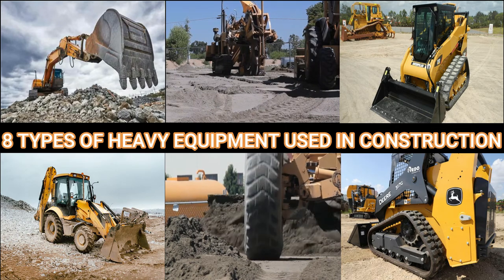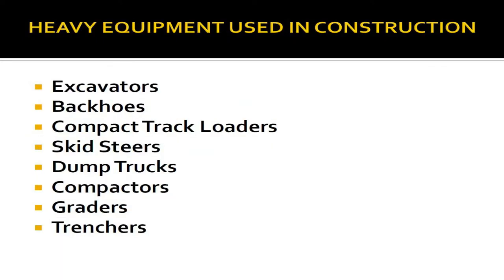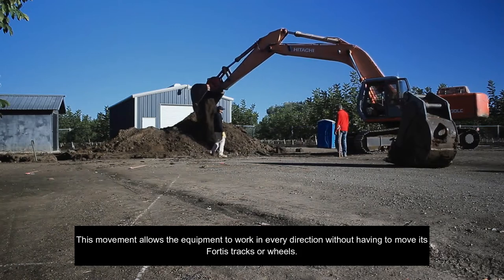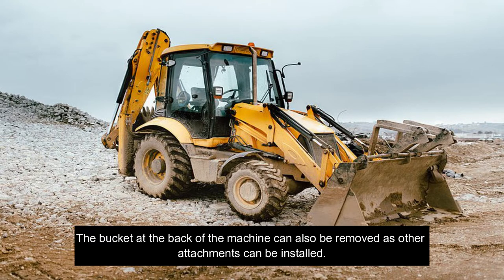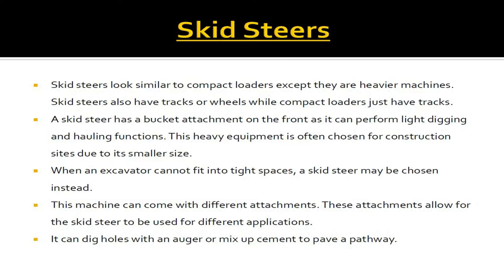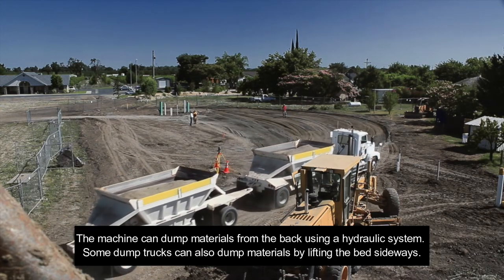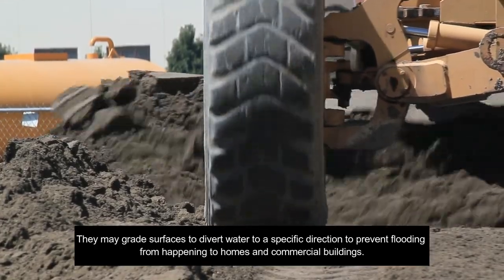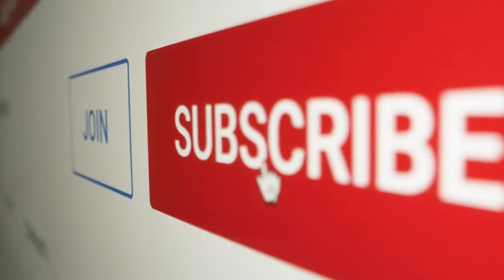Explore 8 Types of Heavy Equipment Used in Construction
Welcome to our informative video where we unveil the powerhouse machines that drive the construction industry forward. Join us as we explore eight essential types of heavy equipment commonly used in construction projects. Whether you're a construction professional, a machinery enthusiast, or simply curious about the tools that shape our built environment, this video is for you.

We'll begin by introducing you to the versatile excavator, a multifunctional machine that combines digging, lifting, and material handling capabilities. Witness how excavators are utilized for tasks such as excavation, trenching, demolition, and grading, offering precision and efficiency on construction sites.

Discover the power of bulldozers, the workhorses of construction. Explore their incredible pushing force and the ability to handle heavy loads, making them ideal for tasks like earthmoving, grading, and site preparation. Witness the versatility of bulldozers in various terrain conditions, from rough terrains to soft soils.

Unearth the world of loaders, machines designed for efficient material handling and loading operations. Learn about their different variations, including wheel loaders and skid steer loaders, and witness how they excel in tasks such as loading/unloading, stockpiling, and transporting materials on construction sites.

Explore the mighty capabilities of cranes, the giants of construction sites. Witness how cranes lift and move heavy objects with precision and control. From tower cranes towering over construction sites to mobile cranes offering flexibility and mobility, we'll showcase their indispensable role in tasks like lifting steel beams, placing concrete structures, and assembling large-scale projects.

Experience the raw power of dump trucks, essential for transporting and delivering large quantities of materials. Discover their different configurations, including standard dump trucks, articulated dump trucks, and off-road dump trucks, each suited for specific site conditions and hauling requirements.

Learn about the efficiency and productivity of motor graders, machines designed for achieving precise and smooth road surfaces. Witness how motor graders excel in tasks such as grading, leveling, and road maintenance, ensuring optimal road conditions for safe and efficient transportation.

Delve into the world of compactors, specialized machines used for soil and asphalt compaction. Witness the different types of compactors, including vibratory compactors and pneumatic tire rollers, and explore their role in achieving solid and stable foundations, smooth pavements, and optimized soil compaction.

Discover the ingenuity of concrete mixers and concrete pumps, essential for handling and delivering concrete on construction sites. Witness how these machines ensure the efficient mixing, transportation, and placement of concrete, allowing for precise and timely construction operations.

Throughout the video, we'll showcase the machines in action, highlighting their features, capabilities, and the tasks they excel at. From earthmoving and material handling to heavy lifting and construction site operations, we'll provide a comprehensive overview of the heavy equipment that powers the construction industry.

Whether you're involved in the construction field, a machinery enthusiast, or simply fascinated by the marvels of construction equipment, this video will expand your knowledge and appreciation for the tools that shape our built environment.

                                                    Bell Icon